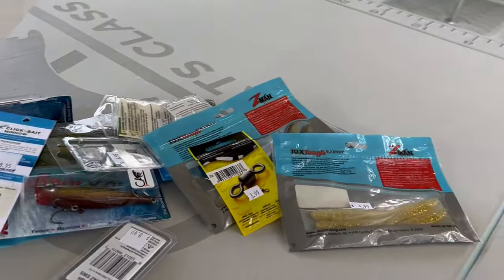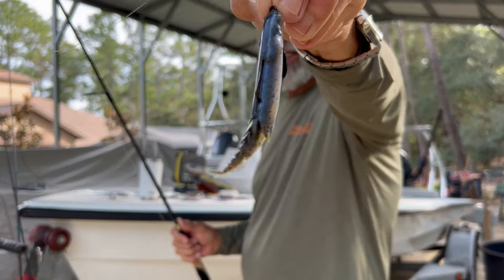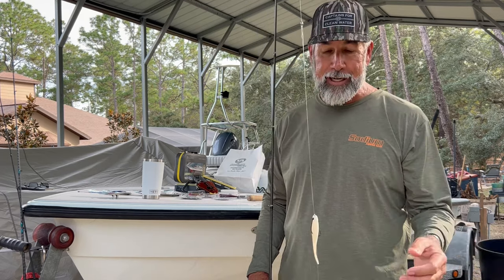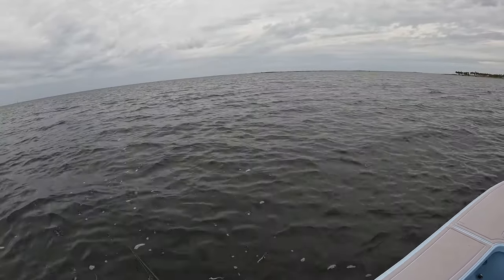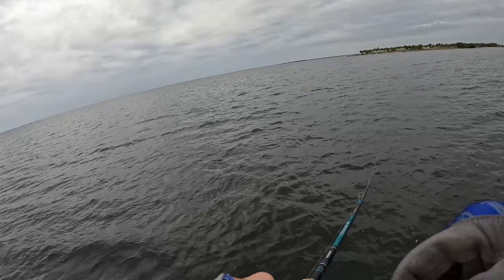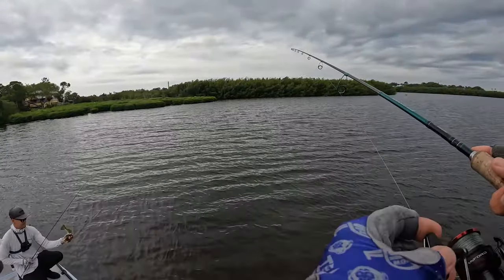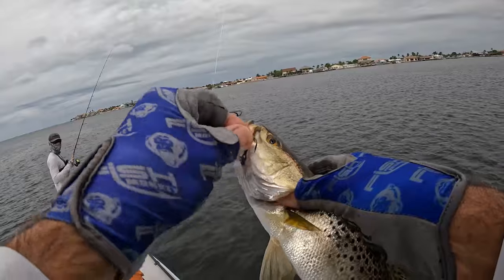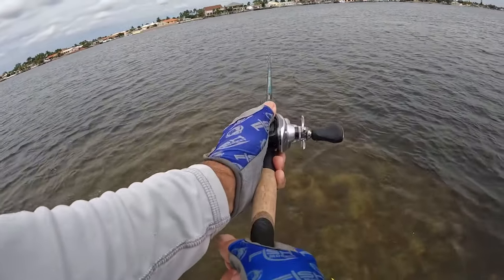Catching Speckled Trout On Artificial Lures With Thonny! | Flats Class YouTube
In the video, Captain C.A. went on a fishing trip with Thonny, guiding him through the shallow flats in pursuit of speckled trout. During this outing, Captain C.A. shared a wealth of previously unfamiliar techniques with Thonny, demonstrating the remarkable effectiveness of various lures.